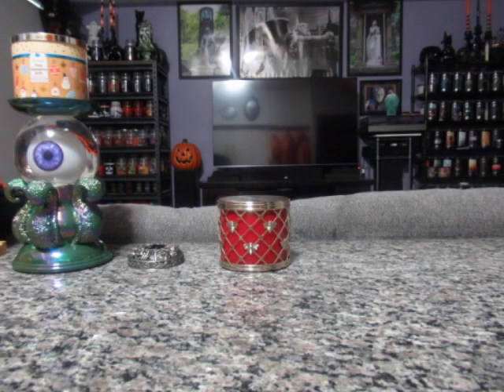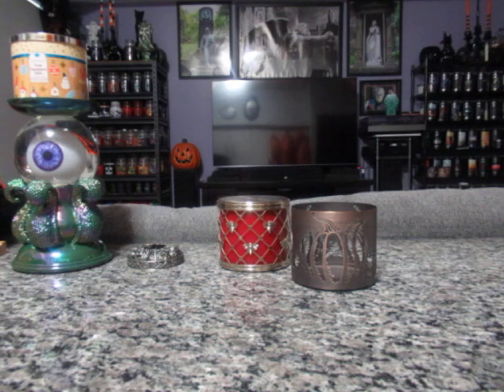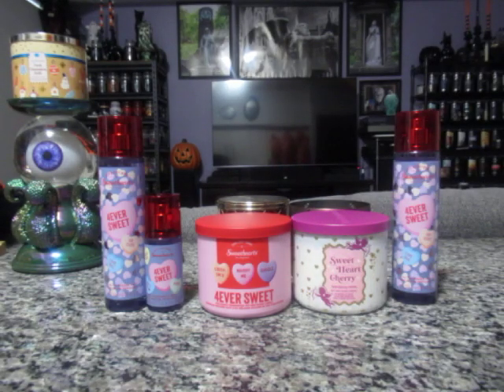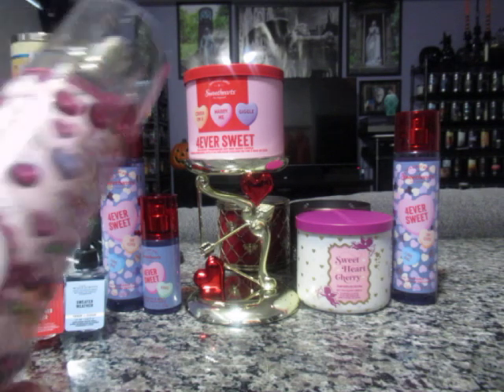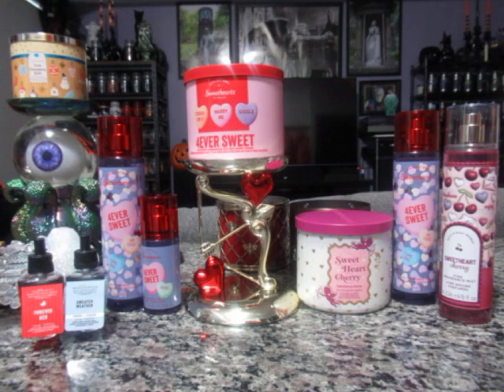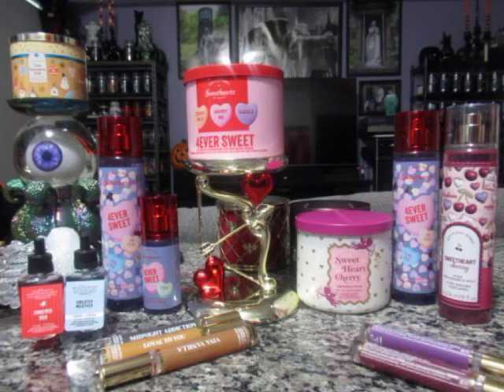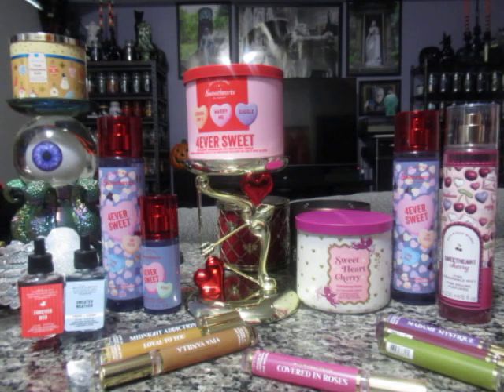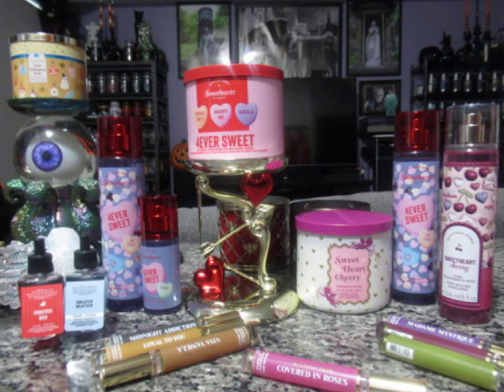***Bath & Body Works Collective Haul***(Chatty Video)